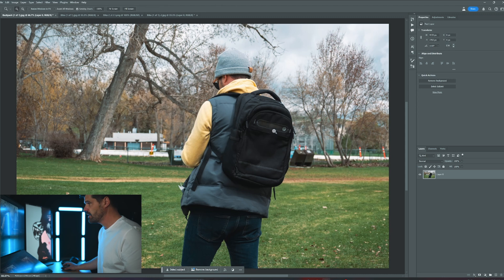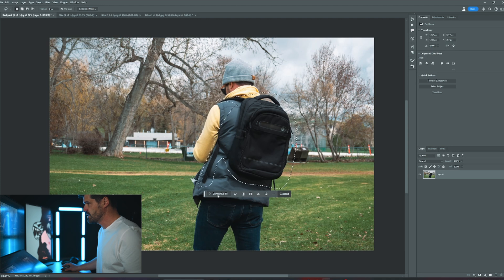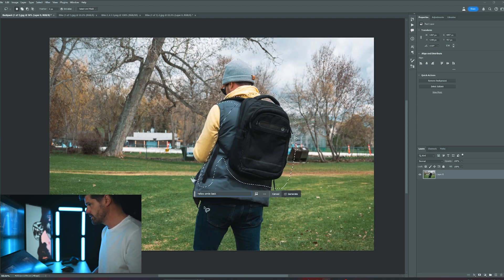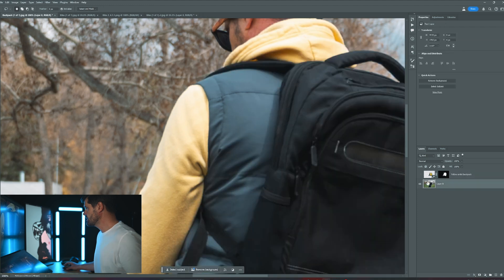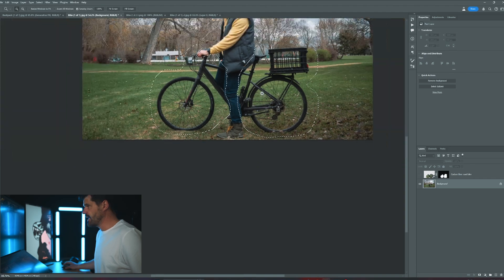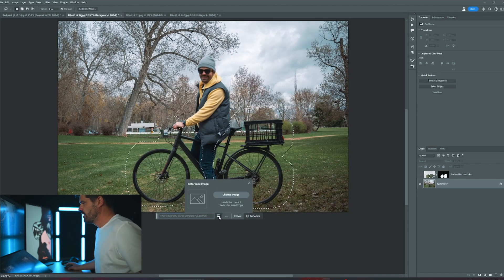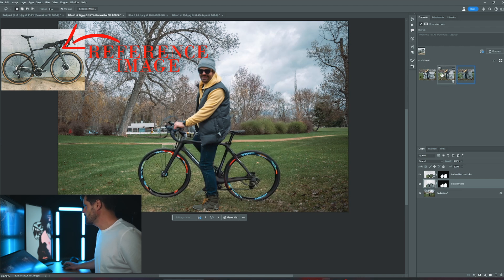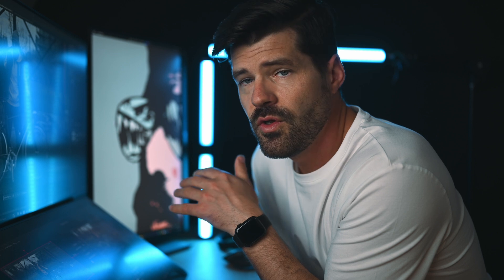Can Photoshop's NEW Tool Match Its Hype? Testing Generative Fill's Magic!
Explore Adobe Photoshop's latest update with me! 🎨 In this video, I dive deep into the new generative fill feature in Photoshop's contextual taskbar, which now cleverly uses a reference image to enhance your edits. Watch as I put this exciting new tool to the test, comparing my results with Adobe's promotional claims. Whether you're a professional designer or a Photoshop enthusiast, this video is packed with insights on how to maximize your creativity using the generative fill. Don't miss out on mastering this innovative feature—perfect for elevating your photos!